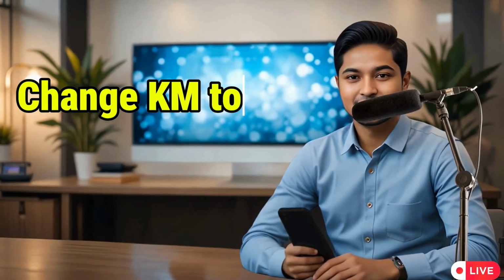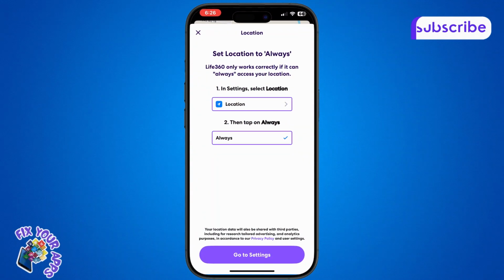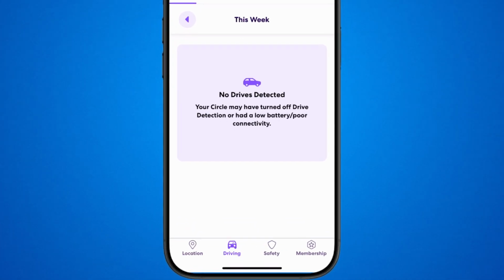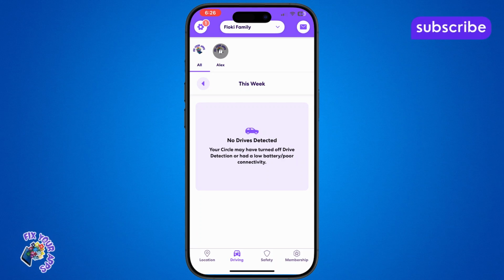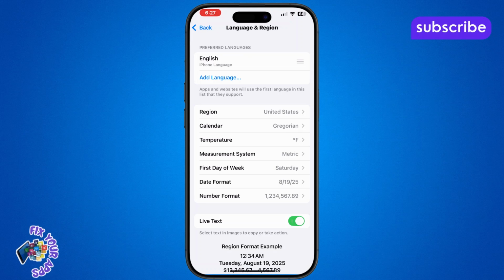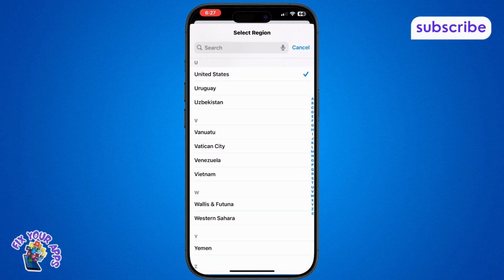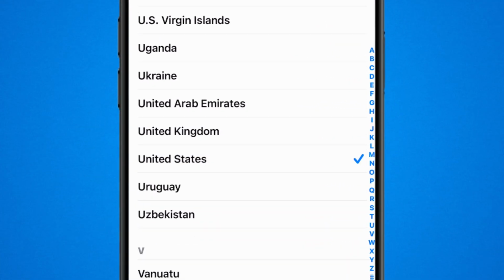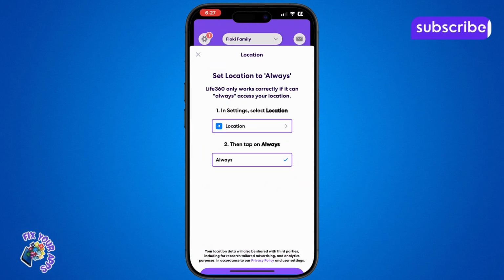How To Change KM to MPH on Life360 App - Full Guide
In the Life 360 app, the speed is showing in kilometers, but you want to see it in miles? Many people face this problem. In this video, I have shown a very simple method on how to change from kilometer to mile in the Life 360 app. Just by changing the Region setting on your iPhone, this problem will be solved.

Video Chapters:

0:00 - Start
0:13 - Opening the Life 360 app
0:20 - Seeing the Driving section
0:29 - Going to the Settings app
0:47 - Changing the Region
1:00 - Relaunching the Life 360 app

If you are looking for how to change km to mile in Life 360 or how to change speed unit in Life 360, this video is perfect for you. You can see your driving stats in miles in just a few steps.